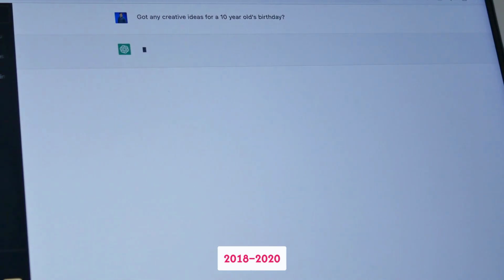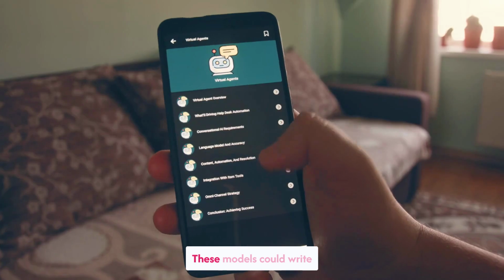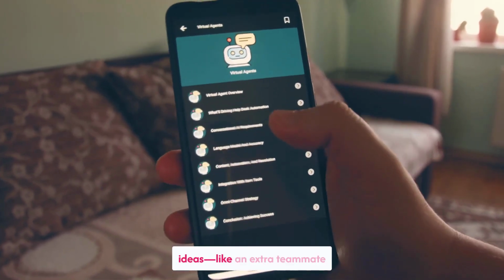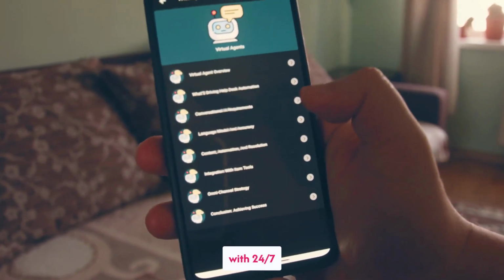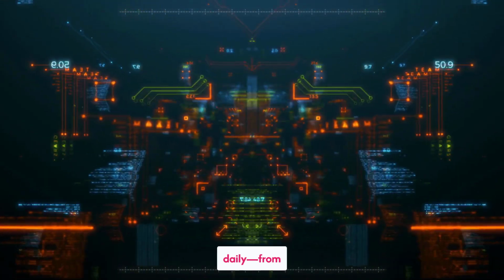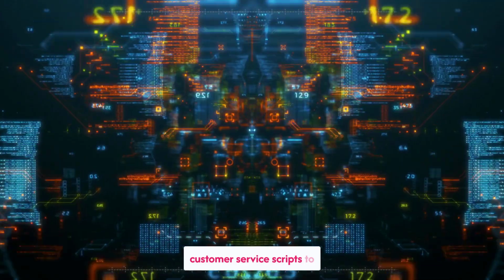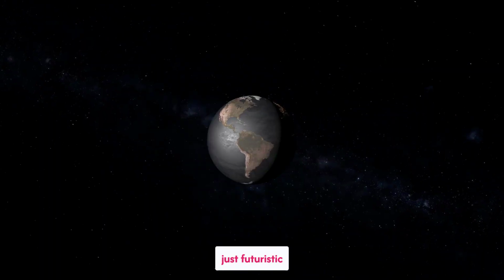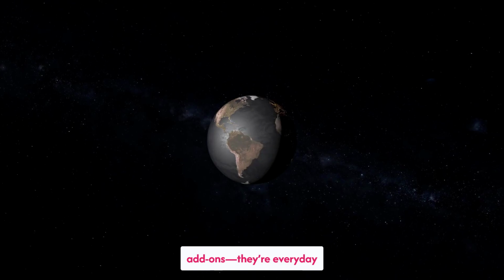Evolution of GenAI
Explore how Generative AI evolved—from early rule-based systems to today’s powerful large language models. This video gives you a quick, insightful look at key breakthroughs and trends that shaped GenAI, helping you understand where it came from and where it’s headed